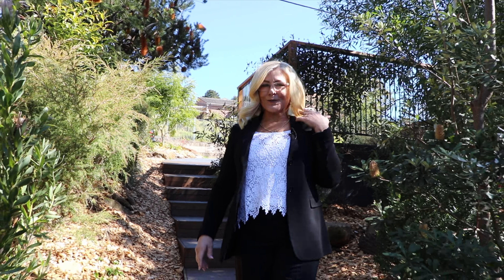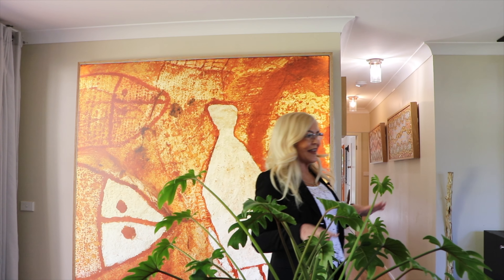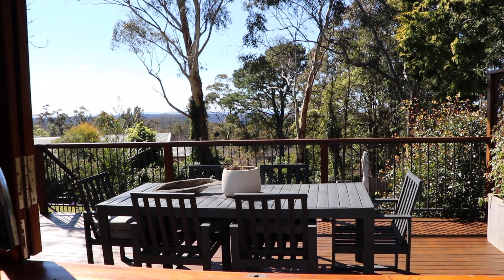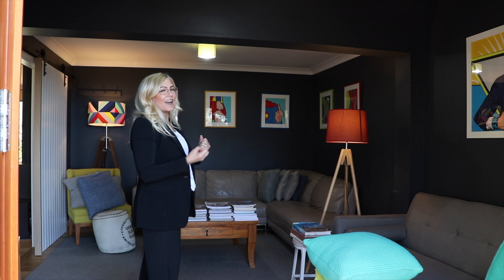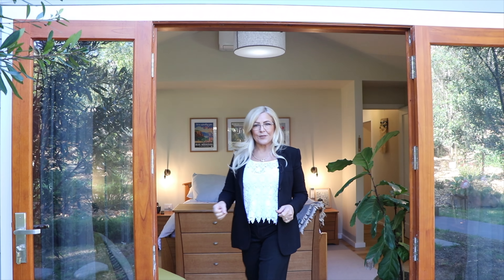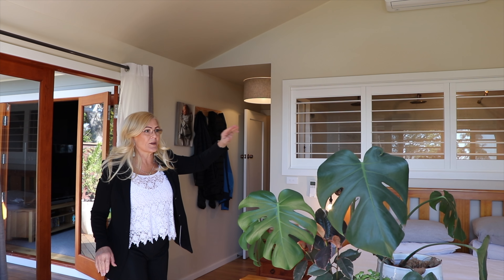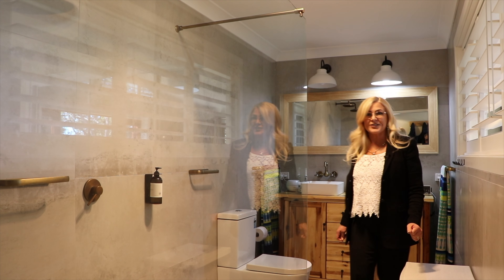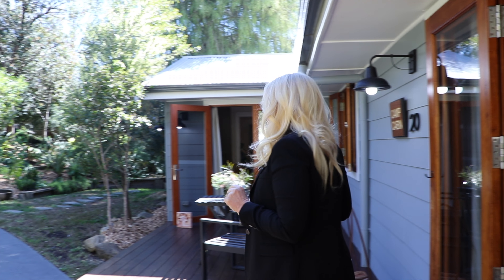MOUNTAIN CHARM AND SOPHISTICATION WITH STUNNING VIEWS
Gorgeous traditional lines and rustic aesthetic touches combine with modern style and sophistication in this stunningly renovated home. Displaying meticulous attention to detail and quality materials, this home is privately positioned behind established landscaped gardens on a great block of approximately 930m2.

Step inside from the front timber deck and the open, free-flowing ambiance of the home is immediately apparent, with the open plan kitchen and dining space showcasing wonderful French doors which bring the outdoors in and a freestanding slow combustion wood heater for those cozy cooler nights. Beautiful engineered Oak timber flooring throughout adds a subtle country touch which works perfectly with the neutral colour palette and abundant natural light, all coming together to create a modern yet warm feel.

Providing the ultimate hub for indoor/outdoor living and entertaining, the sleek open plan kitchen features bi-fold windows from the bench top to the rear deck, abundant preparation and storage space, a large breakfast bar and stunning views, all leading out to the large timber deck which soaks up the magical endless scenery. Perfectly positioned adjacent to the kitchen, the large lounge room also takes in the beautiful views and perfectly leads out to the rear deck.

Located in the distinct resting area of the home with a tranquil resort feel, there are three bedrooms in total consisting of: bedroom three which is a double in size, larger bedroom two with built-in wardrobes and leads out to both the front decking and garden, and of course the absolutely stunning master bedroom with a spacious and luxurious ensuite, built-in wardrobes,
and French doors which open out in two directions to the rear decking and breathtaking views.

Just like the ensuite, the large main bathroom of the home will make yourself and your visitors feel like they are in a 5 Star hotel with gorgeous tiling, a waterfall shower head, freestanding bathtub and bi-fold windows that take in the lovely native garden aspect.

Additionally, the home features three reverse cycle air conditioners throughout ensuring year-round comfort, a great laundry which is larger than most and is well thought-out with plenty of storage and an internal drying rack, plus there is off street parking for two cars.

Outside and stepping off the rear deck is the fully fenced backyard with an expansive yet manageable lawn area, established plantings and a lovely additional entertaining space away from the home which would be a great place for a fire pit.

Ideally located approximately 900 metres to the Hazelbrook village which includes eateries, shops and the city train, as well as excellent local schools and bush walks nearby, this is a great opportunity to secure an exquisite home in the Blue Mountains which you are sure to
fall in love with.